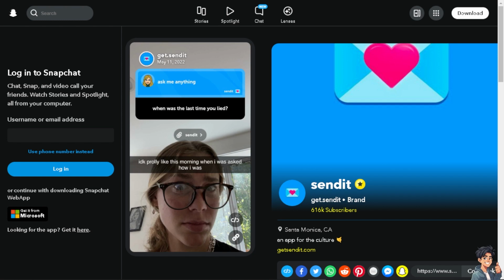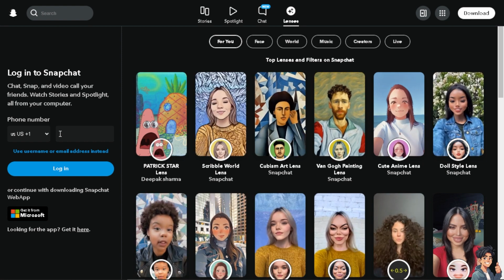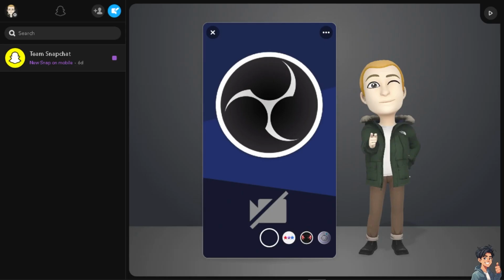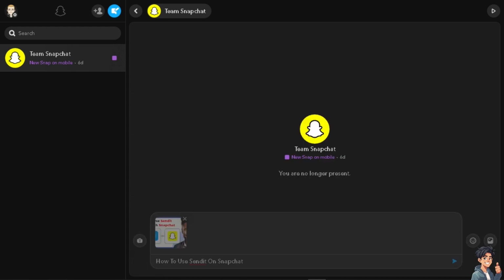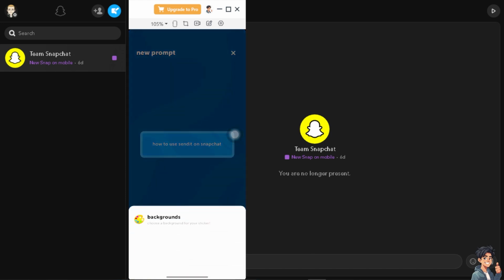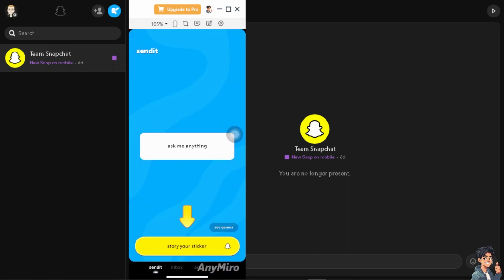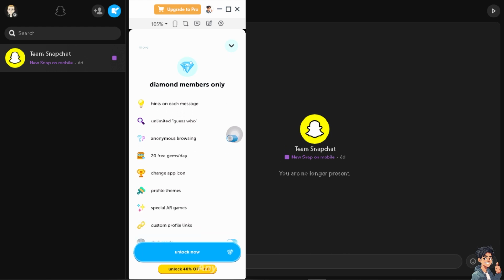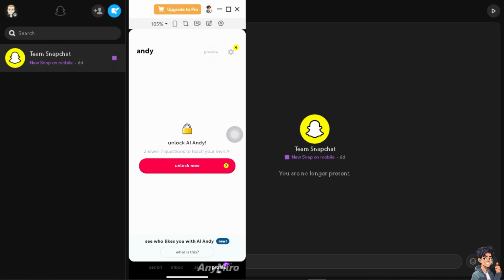How to Use Sendit on Snapchat (Full 2024 Guide)